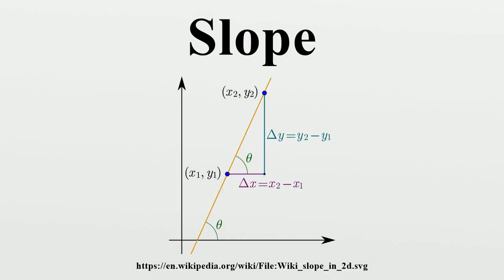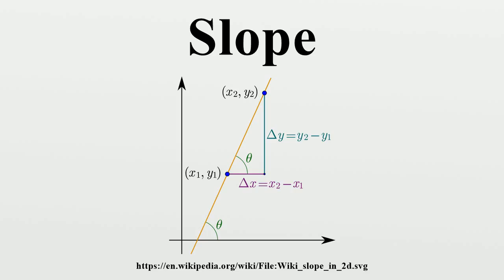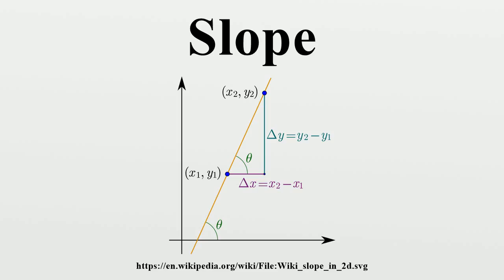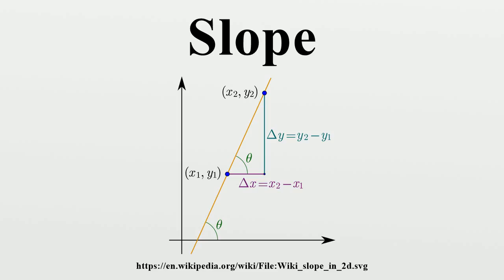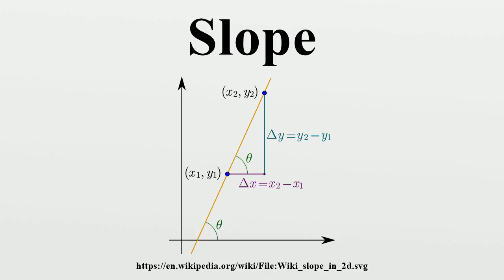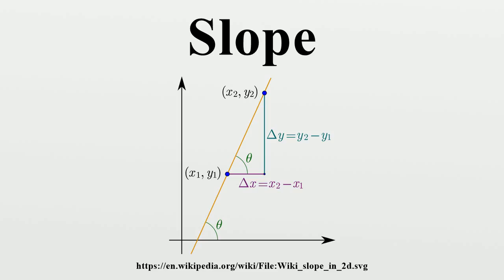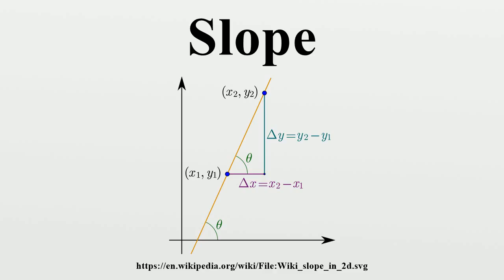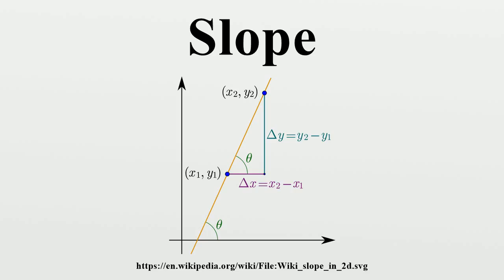Slope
In mathematics, the slope or gradient of a line is a number that describes both the direction and the steepness of the line.Slope is often denoted by the letter m.

Image-Copyright-Info
Author-Info:   Maschen

Image-Copyright-Info